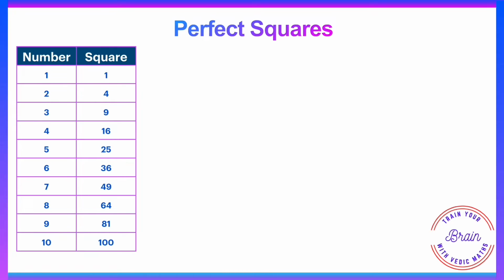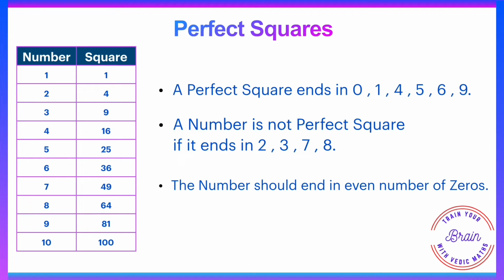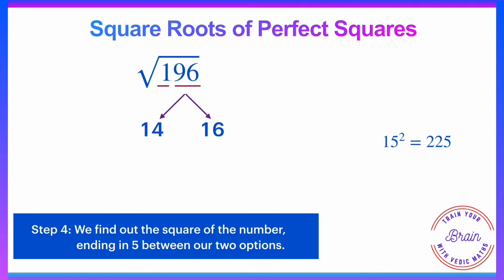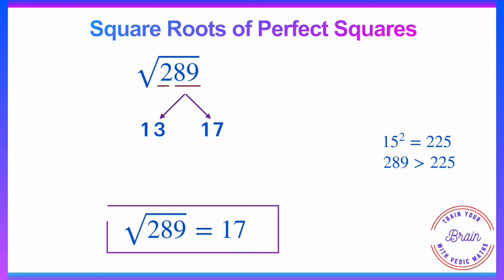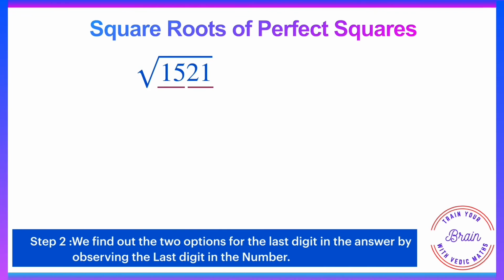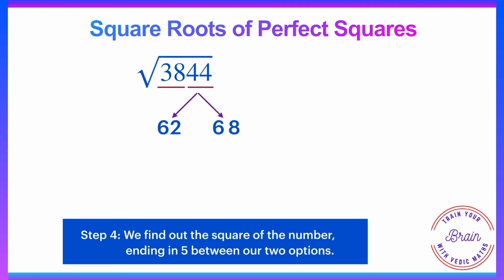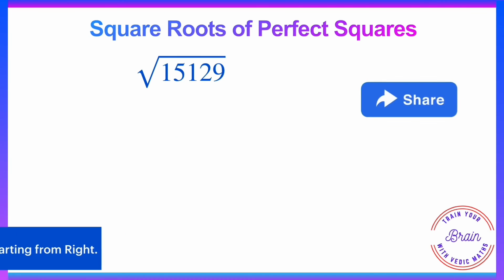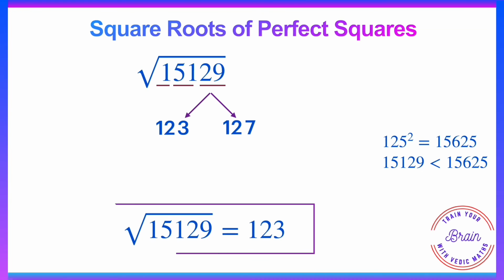5 Simple Steps to MASTER Vedic Maths for Square Roots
Learn the secrets of Vedic Maths and master the art of finding square roots with ease. In this video, we'll take you through 5 simple steps to unlock the power of Vedic Maths for Square Roots. Whether you're a student, teacher, or math enthusiast, this video is perfect for anyone looking to improve their speed maths skills. With Vedic Maths, you can calculate square roots of 3 digit numbers, 4 digit numbers, and even find the square root of any number without tedious calculations. Our expert teacher will guide you through each step, providing you with a comprehensive understanding of the concepts and tricks involved in Vedic Maths. By the end of this video, you'll be able to find square roots quickly and accurately, making you a master of Vedic Maths. So, what are you waiting for? Watch now and start calculating like a pro!